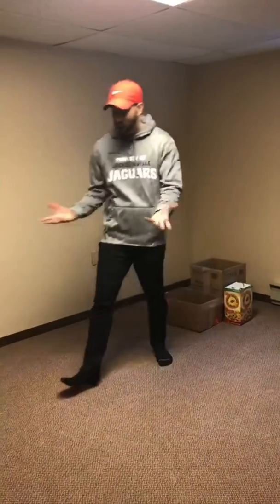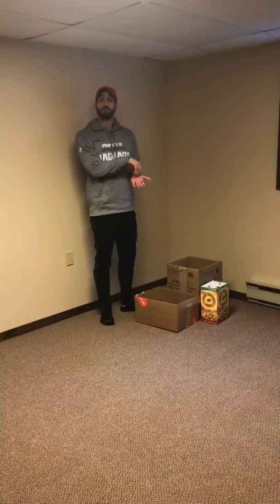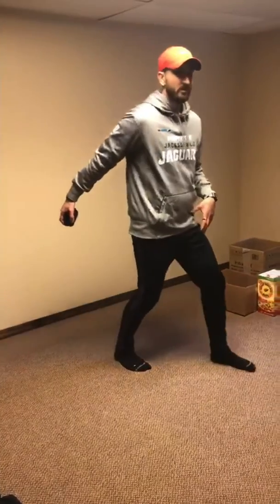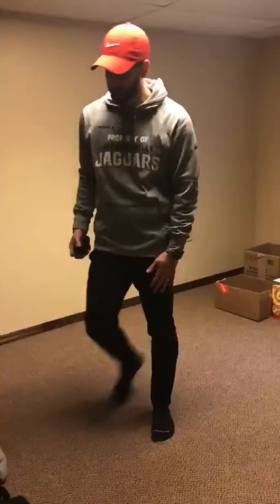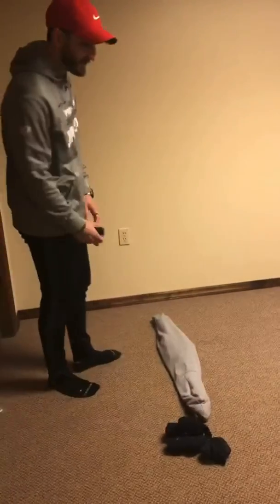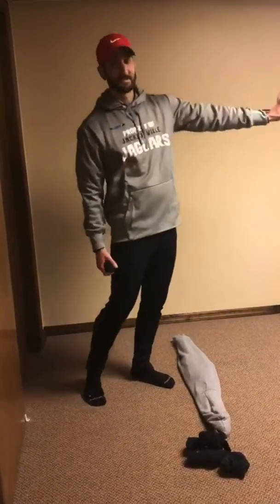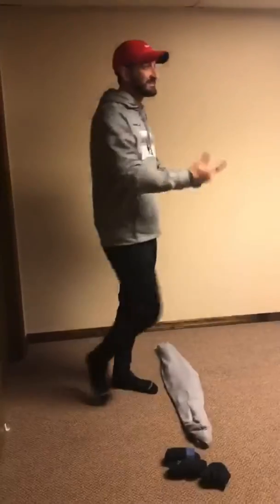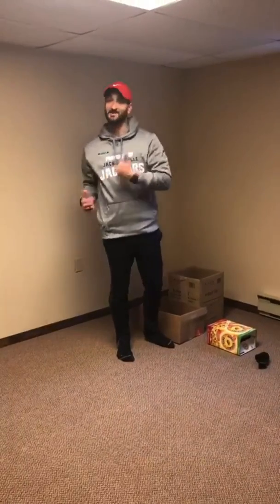Physical Education 1st & 2nd Grade Limited Space at-home activity (Sock Frenzy)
Items you need: 5 sock balls, t-shirt or piece of clothing, 3 circle or box targets.

Activity: Using the underhand throw, try and throw each sock ball into the target while standing behind the clothing line.  If you make it, keep going!  If you miss the target, sprint and grab the sock ball and return to the clothing line and perform 5 hula hoops THEN you may attempt your throw again.

Alternate version:  Time yourself for 2 minutes and see if you can make all 5 sock balls in the targets.